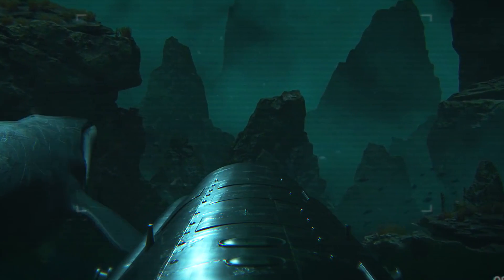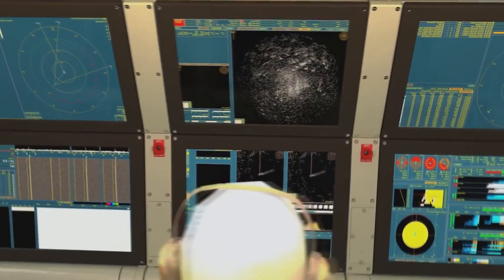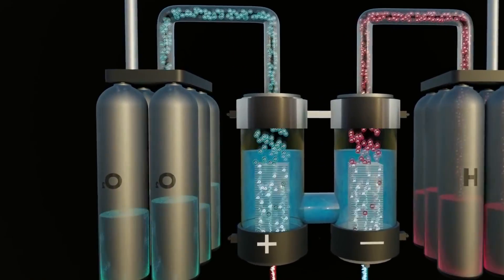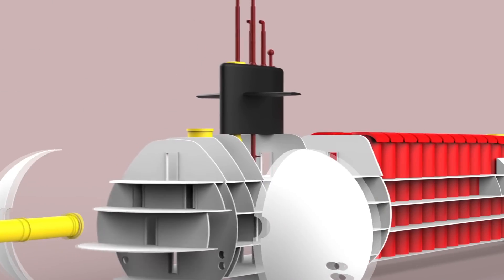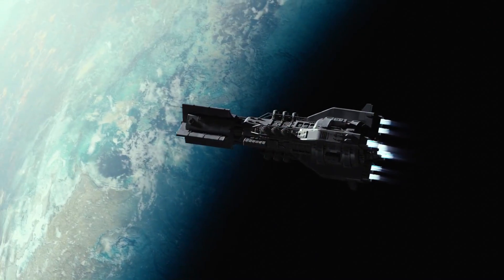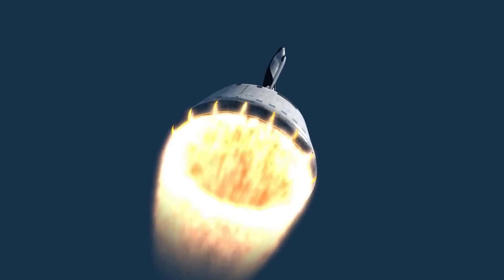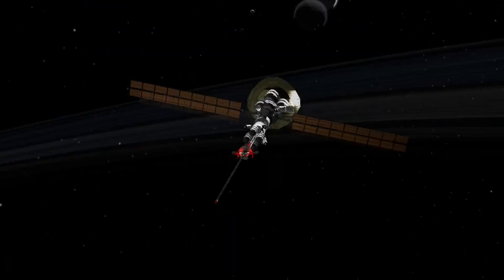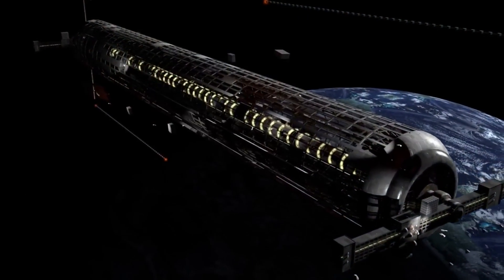Would it be possible to use a nuclear submarine as a spaceship?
♺ DETAILS

Unfortunately, the relative dry warmth of space would cause the reactor to meltdown. … a nuclear submarine isn't just carrying humans – it's carrying a 200 megawatt nuclear reactor… around half of the reactor's energy – or around 100 megawatts – is lost as heat.